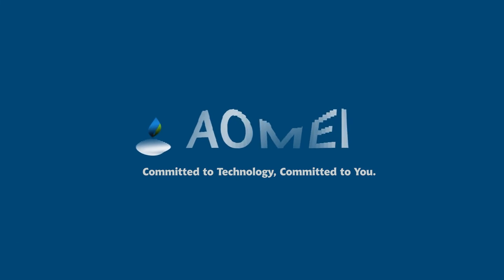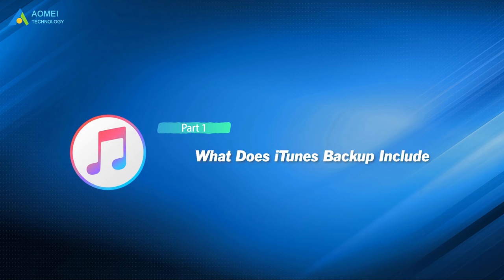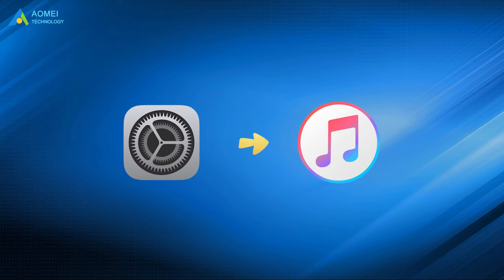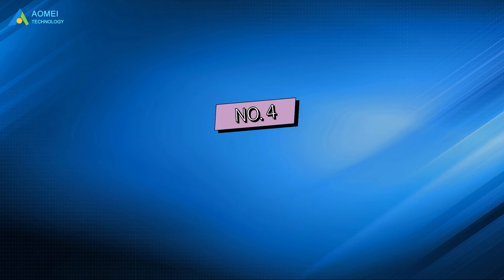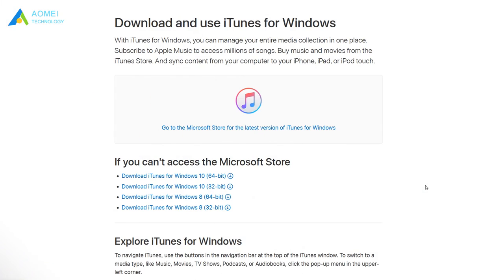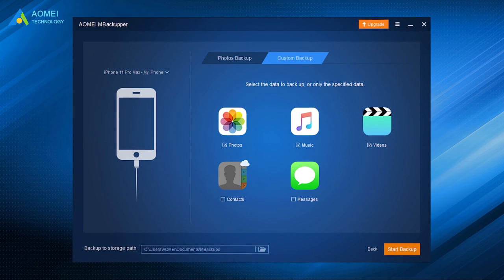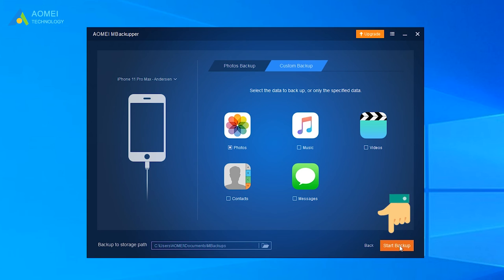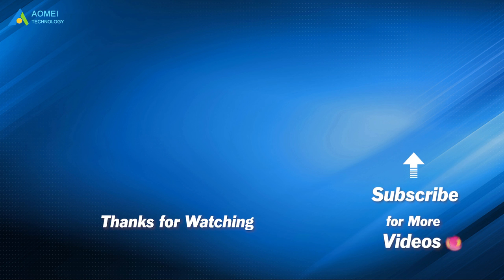What Does iTunes Backup Include?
iTunes is all too familiar to us, but what does iPhone backup include’ and what does iTunes backup include’  are often-asked questions for iPhone users. Let's get to know your iTunes backup content today.

✅ 【iTunes Backup】
⏰ 00:00 Start
⏰ 00:38 What Does iTunes Backup Include
⏰ 02:54 An Easier iPhone Backup Tool

iTunes backup includes most of the local data on your iPhone.

1. Local Data in Apps
Local files of apps like the chat history in WhatsApp are included in the iTunes backup. But music tracks or videos from the iTunes Store are not included. Because the file could be downloaded from the Internet. Therefore, media files such as songs, videos, and books need to be downloaded from where you get them.

2. iPhone Settings
All of your settings are included in iTunes backup, so you could actually restore your iPhone to the previous version with the same data, apps position, and iPhone settings.

3. Photos, Messages, and Contacts
Files like photos, messages, and contacts are pretty special, iTunes would not backup them if they have been uploaded to iCloud. You can go to iCloud settings to see if these features are turned on, if they are, you can download or sync them after logging into iCloud or you can download an iCloud backup to your PC.

4. Call Logs
Call logs would not be separately saved to iCloud unless you backup your iPhone with iCloud, so your call logs are included in iTunes backup.

5. Keychain Data
Keychain data is very special. iTunes would backup them even though you have saved the data in iCloud. If you want Keychain data to be included in iTunes backup, you need to check Encrypt local backup when you backup your iPhone with iTunes.

✅ 【Tips】
You could backup your iPhone with one click with iTunes but you could select nothing and you could not view your backup in iTunes or folder. If you want to easily view the files on your iPhone and see what your backup contains, you will need this tool.

AOMEI MBackupper is a free professional iPhone backup software that allows you to backup iPhone photos, videos, contacts, music, and messages to the computer. It is easy to use and every step would be easily understood. You could preview and select the files when you back up or restore your iPhone.